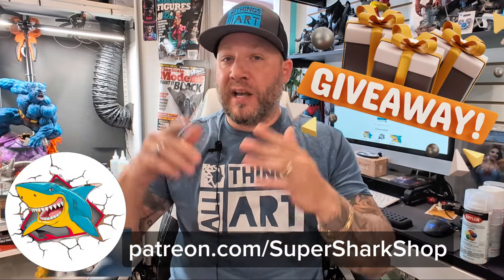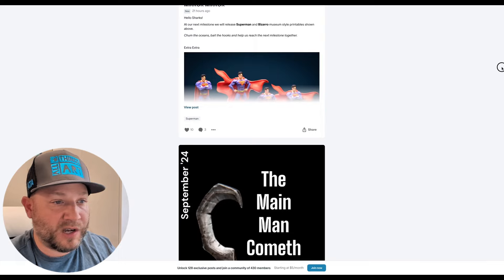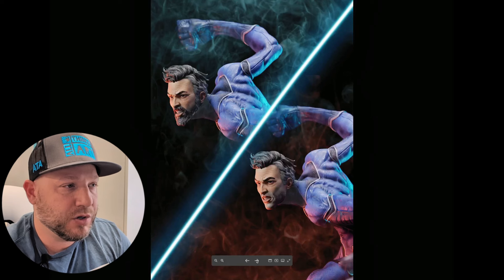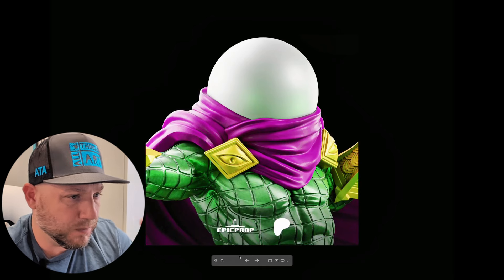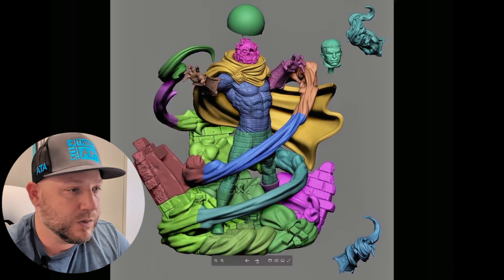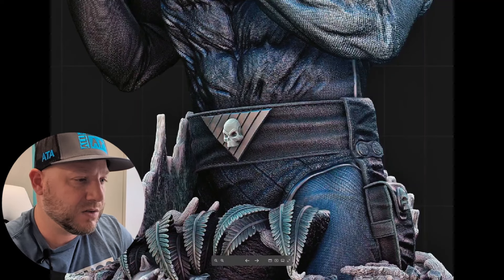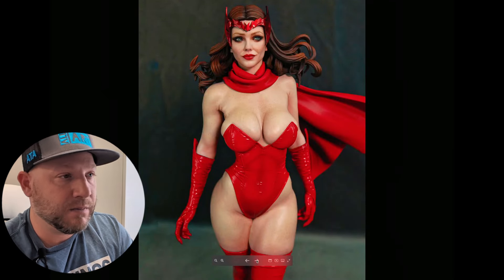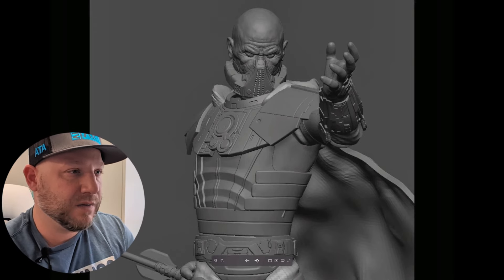WHAT'S NEW? STL / 3D Prints + 🎁 SUPERSHARK GIVEAWAY! Sept 2024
STL ..What are they and where do you get them? An STL is a digital file used to save 3D renders/sculpts that are ready for 3D printing. Load the STL file from your computer, save the correct format, and watch the magic of the 3D printer bring the object to life. Best used for FDM and Resin Printers.

Today we look at various stl / 3d prints from September 2024 (if you don't see something.. just ask, chances are I have it!!) from two of my favorite digital sculpting groups. WICKED and B3DSERK. Also this month we have Panerello, CA3D, Zez, Epic Props, Nacho CG, Fandom, OpiumClay and an amazing Giveaway by SuperShark